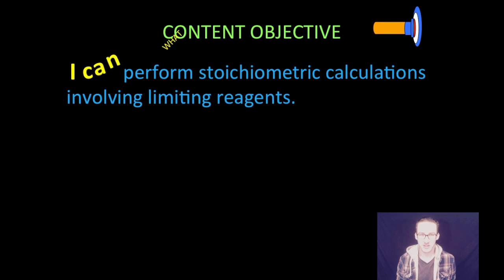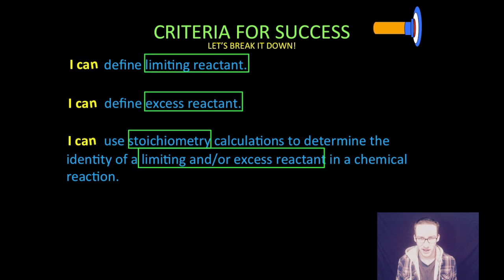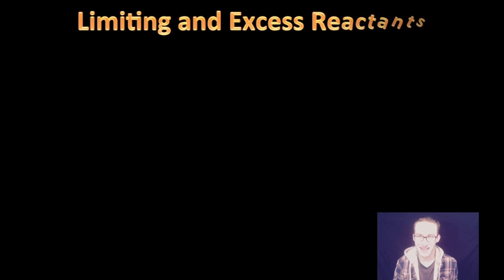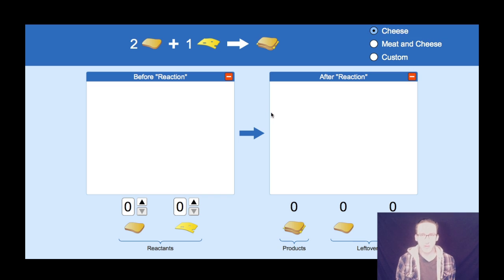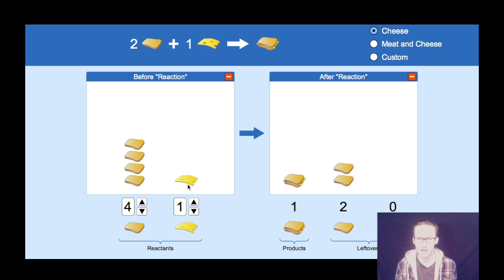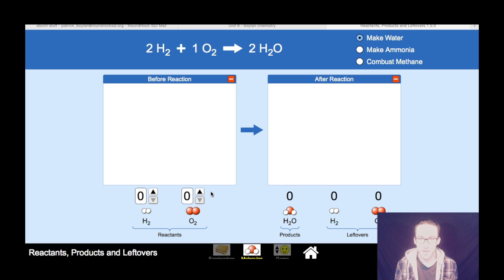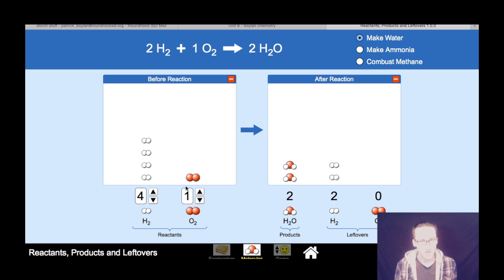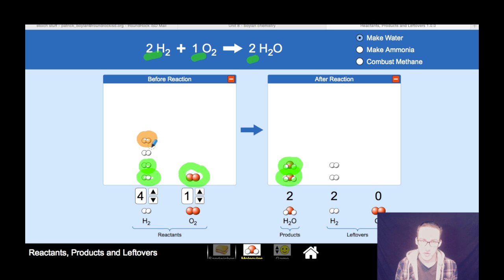Excess and Limiting Reactants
This video is about PAP CHEM Unit 8 Pages 7-8 (Excess and Limiting Reactants) NOTES